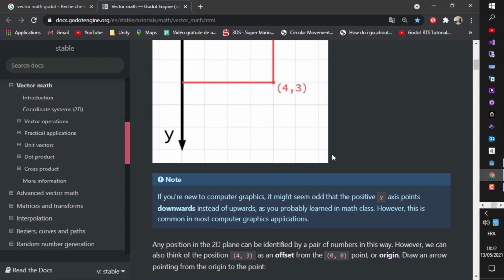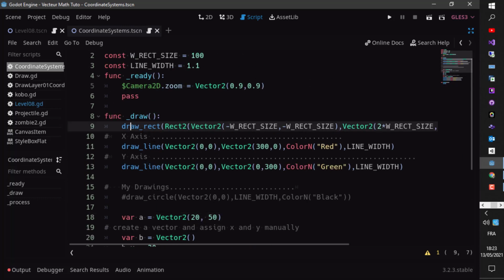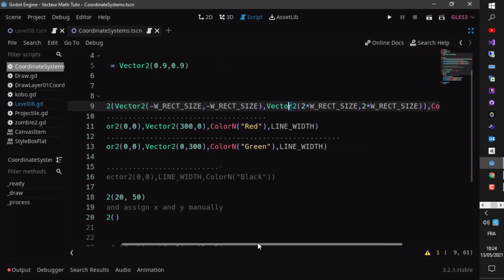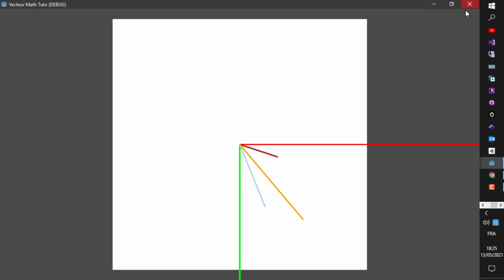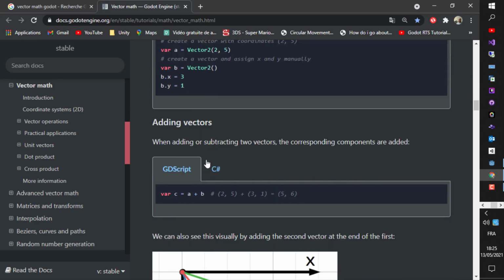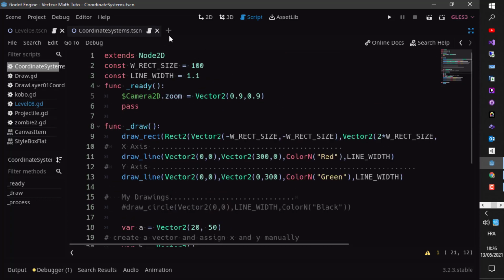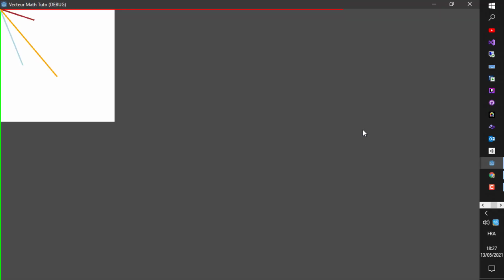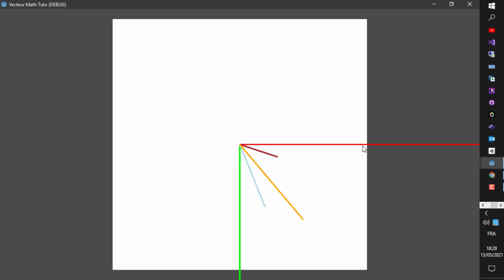The Ultimate Godot Project you need for vector maths learning !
If you're lookin for the The Ultimate Godot Project for vector maths learning this video is for you !
Below the source code i use in my lecture :

extends Node2D
const W_RECT_SIZE = 200
const LINE_WIDTH = 1.1
func _ready():
 $Camera2D.zoom = Vector2(0.9,0.9)
 pass

func _draw():
 draw_rect(Rect2(Vector2(-W_RECT_SIZE,-W_RECT_SIZE),Vector2(2*W_RECT_SIZE,2*W_RECT_SIZE)),ColorN("White"),true,1)
# X Axis .
 draw_line(Vector2(0,0),Vector2(300,0),ColorN("Red"),LINE_WIDTH)
# Y Axis .
 draw_line(Vector2(0,0),Vector2(0,300),ColorN("Green"),LINE_WIDTH)

# My Drawings.
draw_circle(Vector2(0,0),LINE_WIDTH,ColorN("Black"))

 var a = Vector2(20, 50)
# create a vector and assign x and y manually
 var b = Vector2()
 b.x = 30
 b.y = 10
 var c = a + b  # (2, 5) + (3, 1) = (5, 6)
 var origin = Vector2(0,0)
 draw_line(origin,a,ColorN("LightBlue"),LINE_WIDTH)
 draw_line(origin,b,ColorN("Brown"),LINE_WIDTH)
 draw_line(origin,c,ColorN("Orange"),LINE_WIDTH)

func _process(delta):
 update()